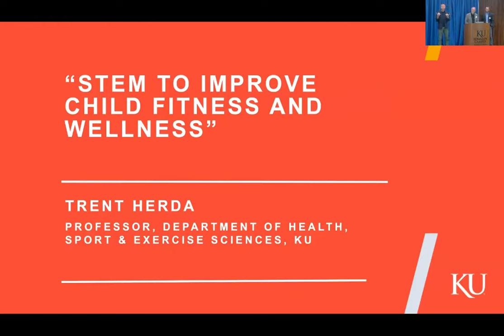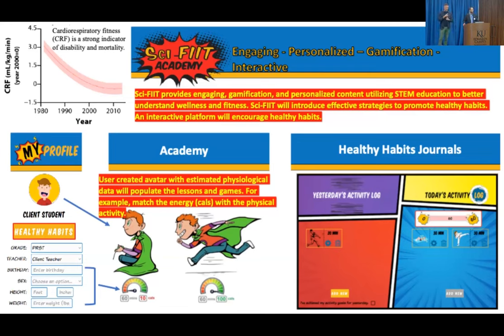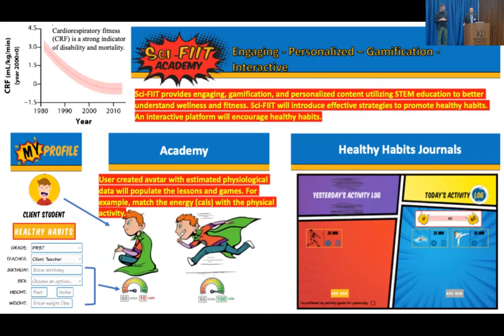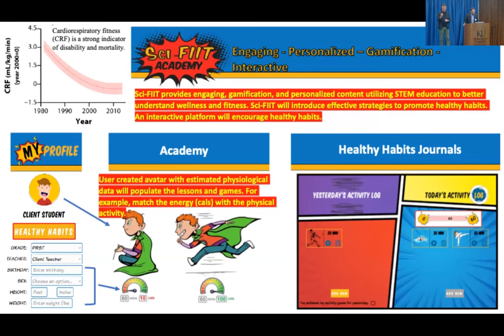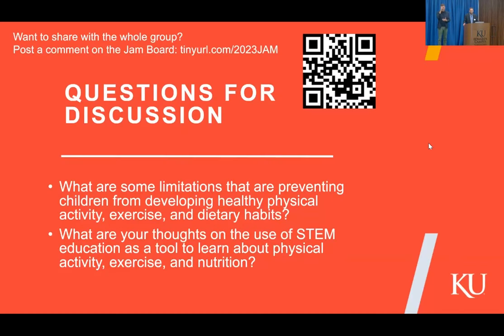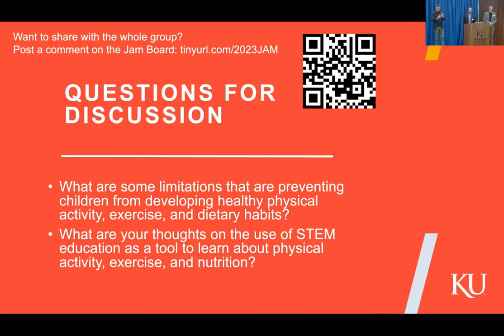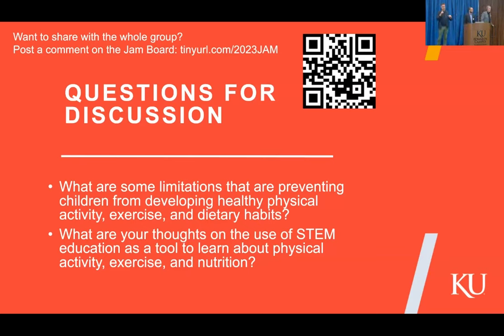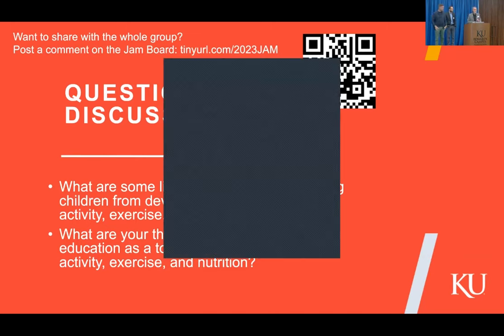School of Education & Human Sciences 2023 Summer Conference session 5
“STEM to Improve Child Fitness and Wellness”

Trent Herda, Professor, Department of Health, Sport & Exercise Sciences, KU